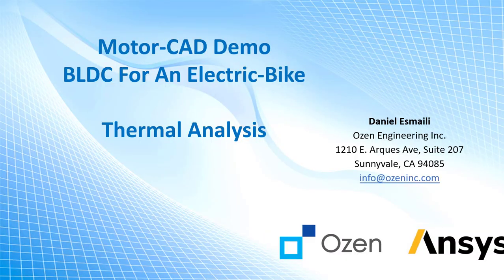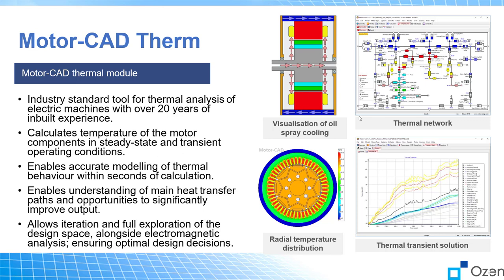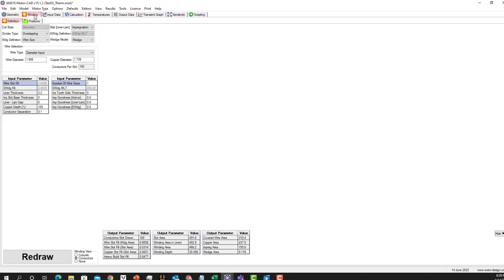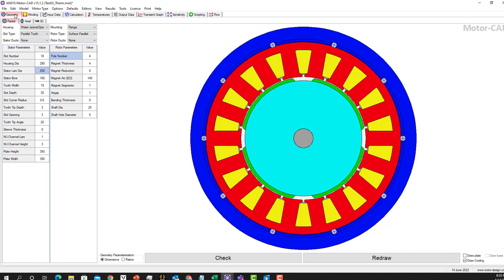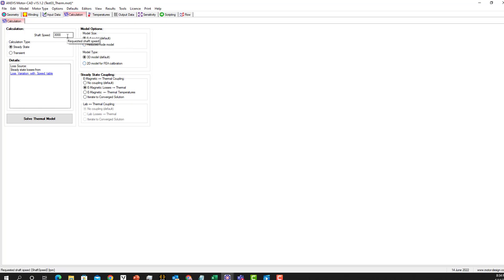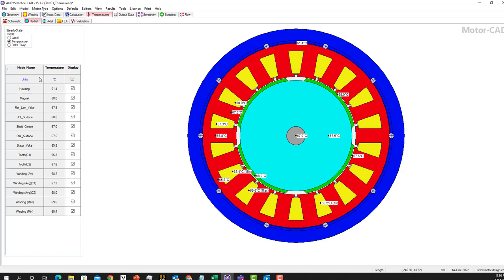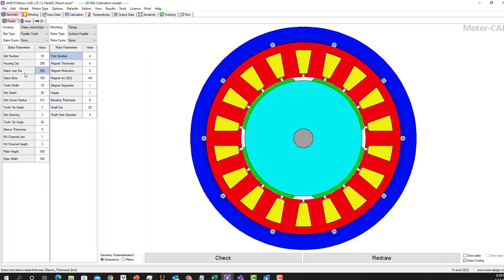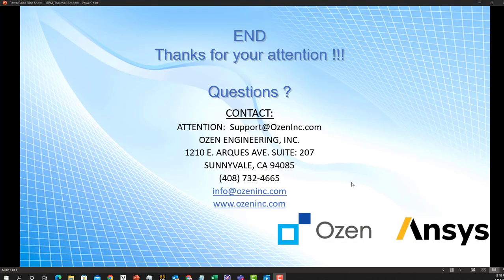BLDC simulation with Motor-CAD Series. Part2: Motor-CAD Thermal Analysis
Hi there! In this video we are going to show how to use MotorCAD by Ansys to analyze a BLDC motor in terms of Thermal Analysis.

1st video was made for Electromagnetic Analysis

BLDC is getting more popular and MotorCAD is a great tool to simulate them.

At Ozen Engineering Inc. (OzenInc.com) we help engineering to learn how to use different Ansys products to solve and model Multiphysics problems using industry leading CAE technologies. Please feel free to check our blog post for more videos and topics.

As an Ansys Elite Channel Partner, we will be more than happy to deliver an update to your company related to the latest ANSYS software release.

We are located in Silicon Valley (Northern California). On top of educating engineers on different Mechanical, Electrical, and Digital Twin Software products, we have been providing consulting services for different industries